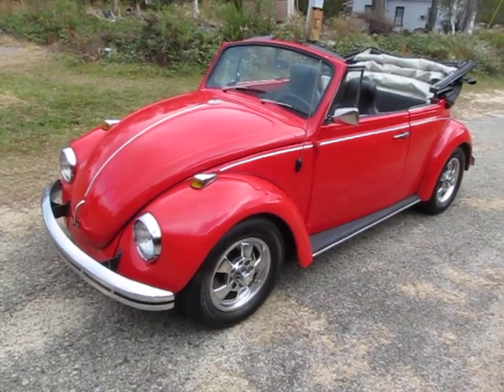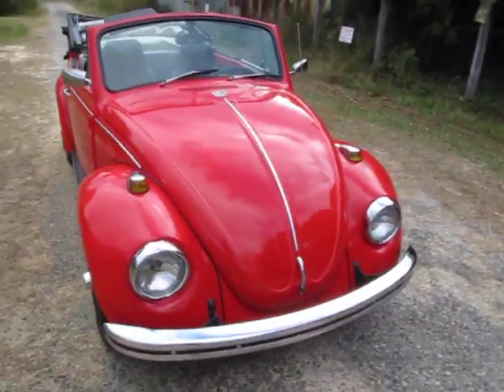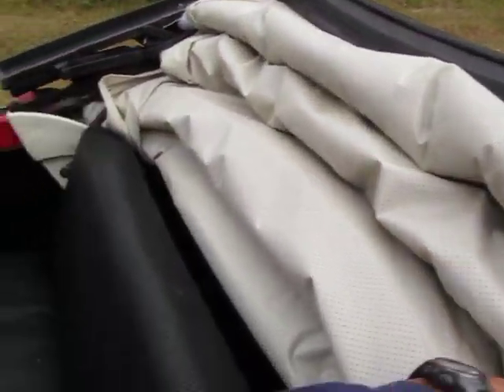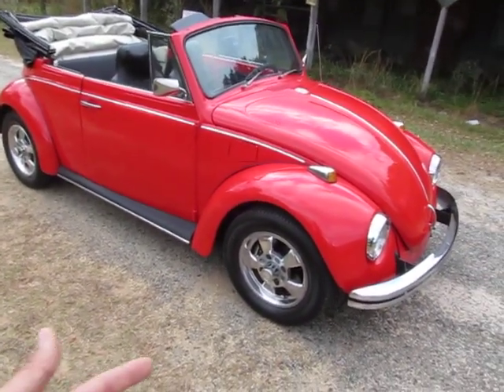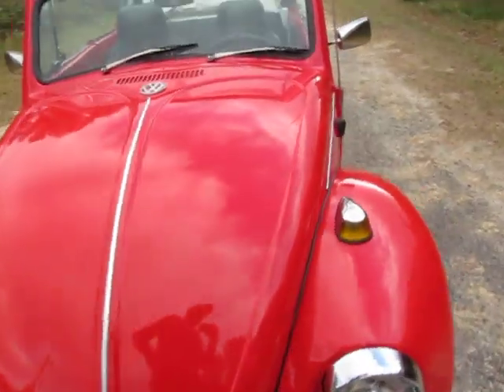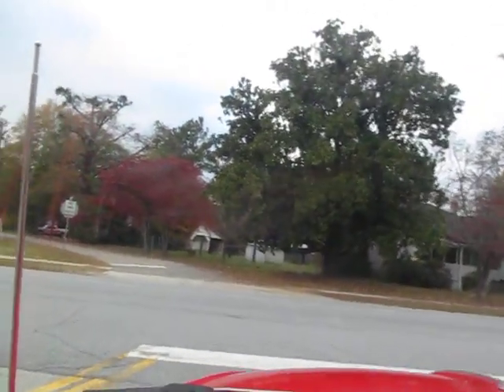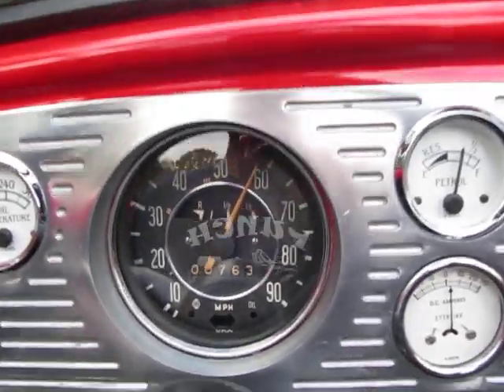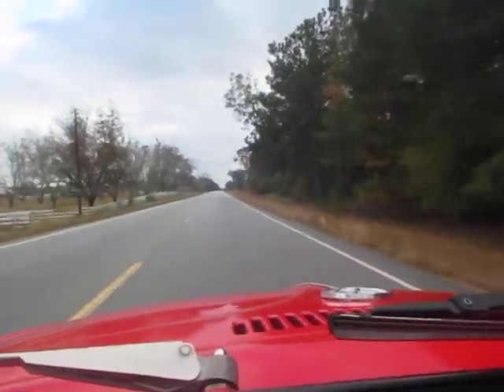1969 Volkswagen Beetle Convertible